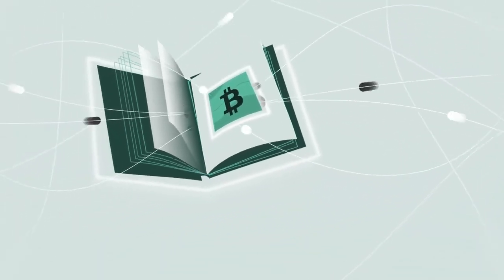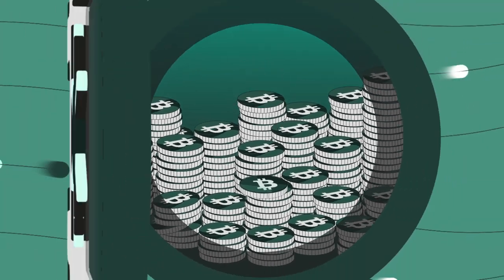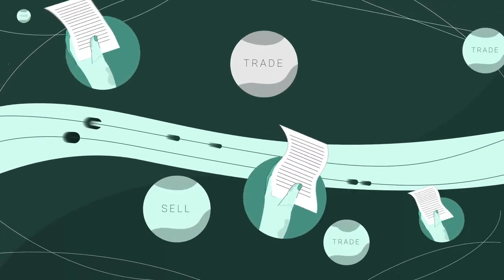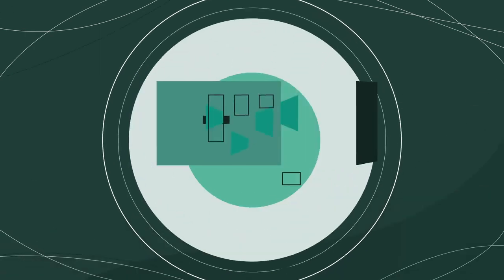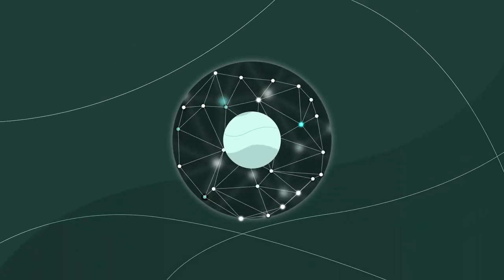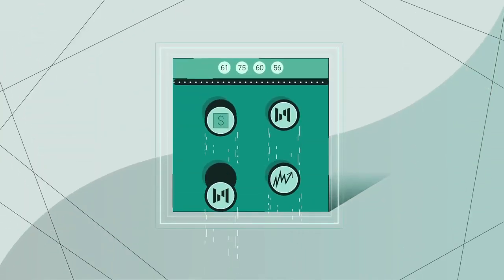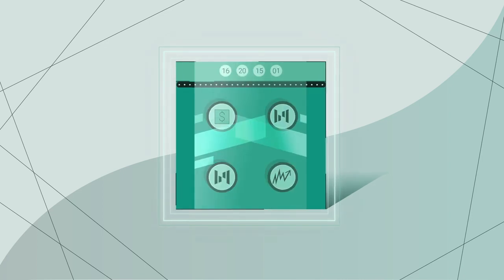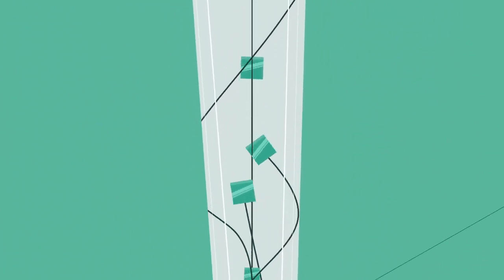Mintlayer: a new Bitcoin layer to revolutionize finance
Mintlayer couples the Bitcoin blockchain with a new sidechain layer entirely dedicated to the issuance of tokenized assets, smart contracts, and financial applications and allows you to directly swap BTC for tokenized assets without any counterparty or intermediary.